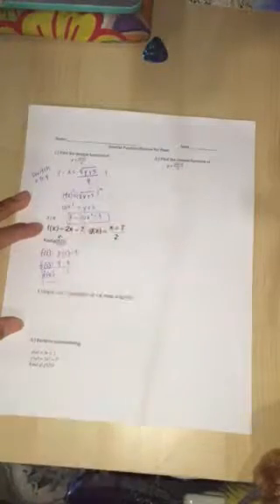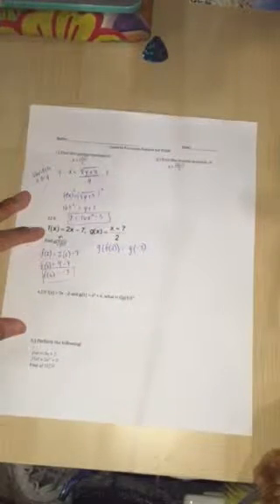Trig final review inverse functions worksheet